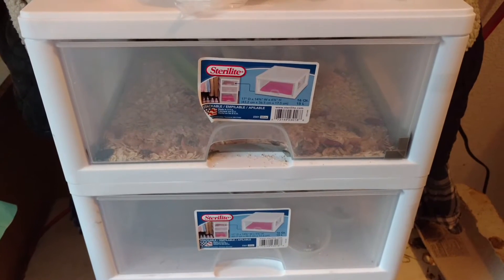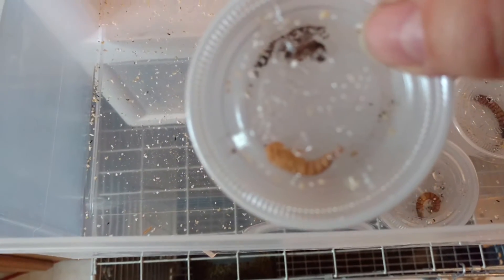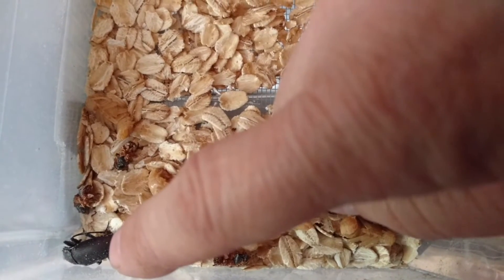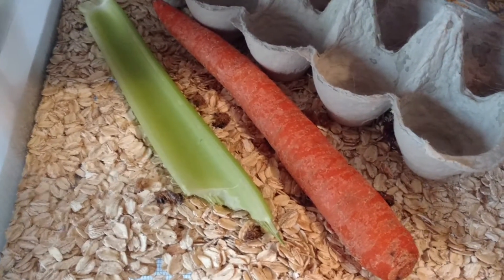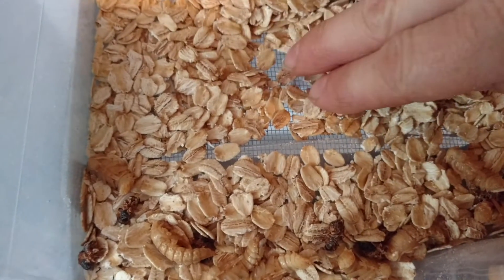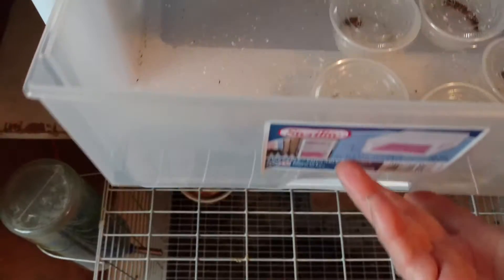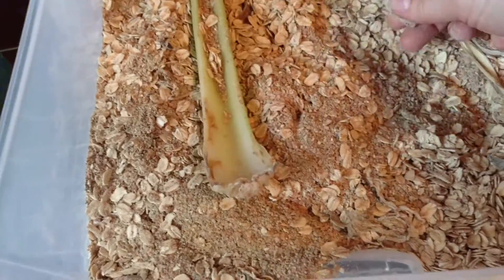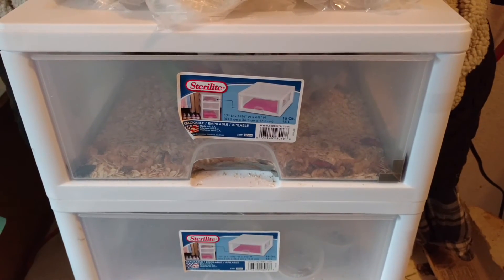Breeding Superworms: Second Stage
This is the second stage of breeding superworms. Watch my Video I made on Breeding Superworms: beginning stage. It is not hard but just takes time and patience.
Pupae - an insect in its inactive immature form between larva and adult.